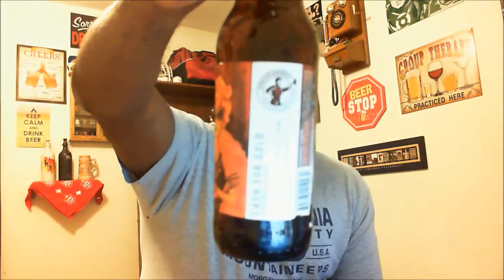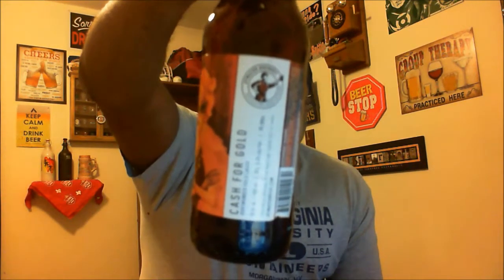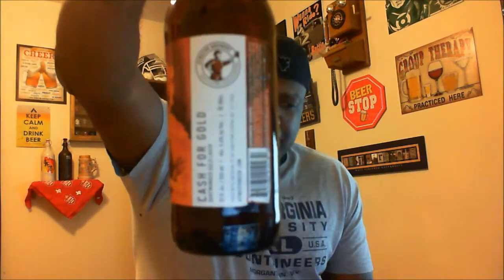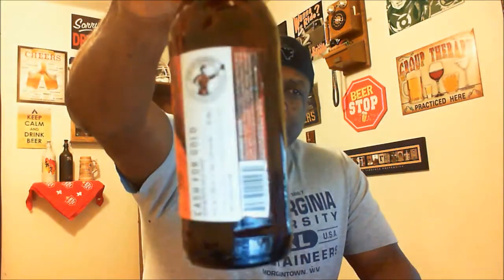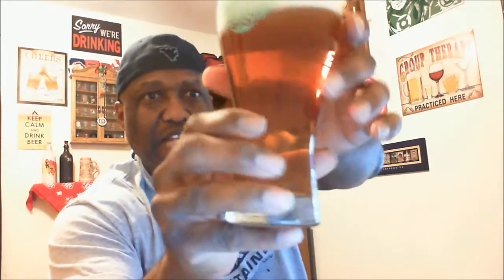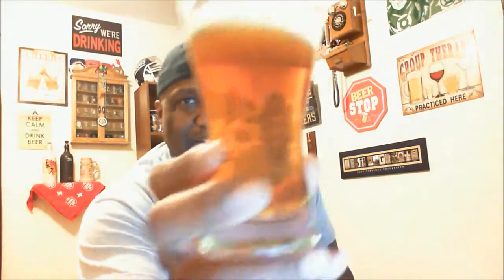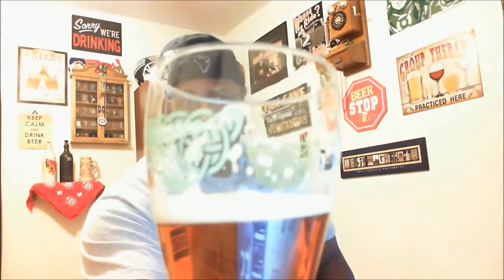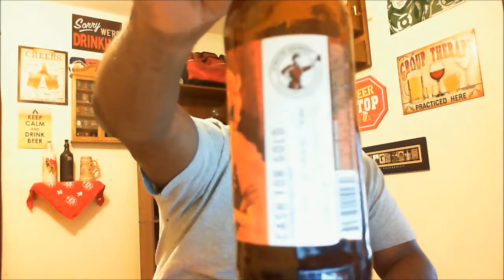Rod J BeerVentures | Atwater Cash For Gold Beer Review (5.6% ABV)